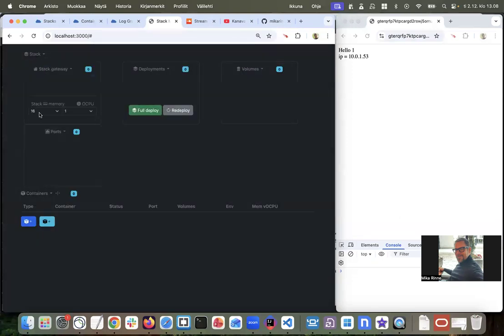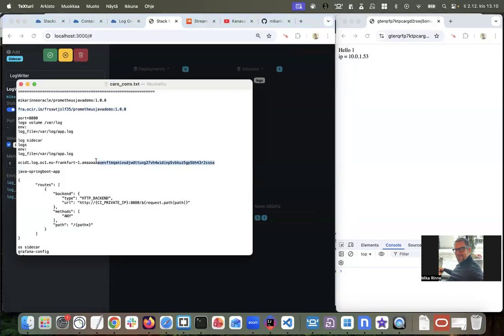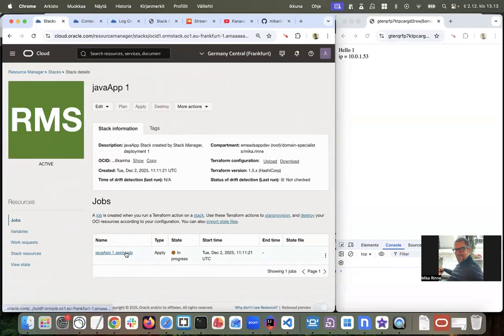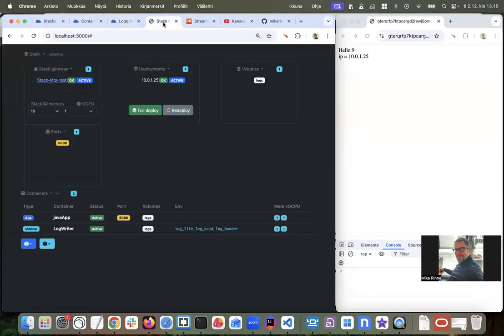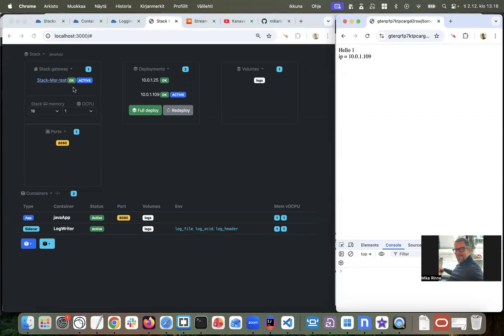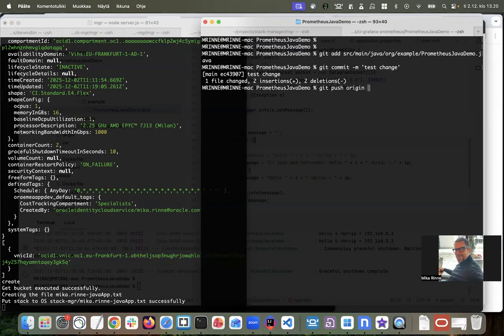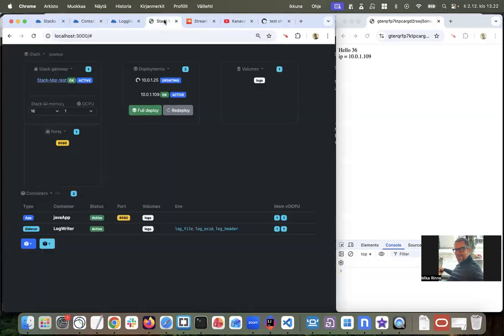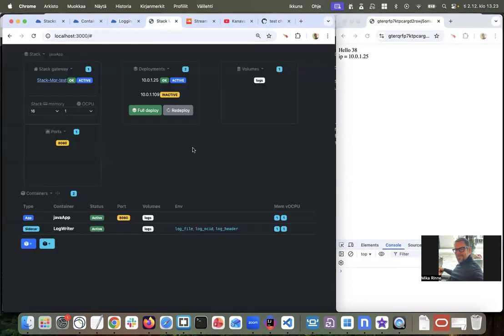Stack Mgr proto, Java Springboot redeploy cycle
See how the new app container is deployed using redeploy, instead of rebuilding/redeploying the whole stack since it hasn't changed

Includes GitHub Actions app build and Stack sidecar setup for OCI Logging